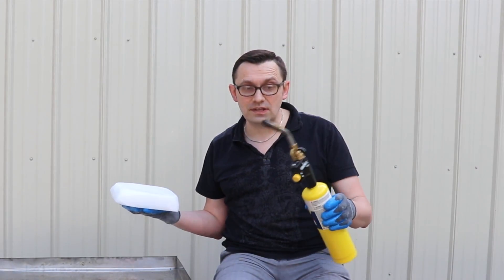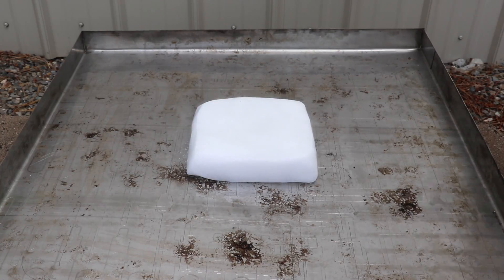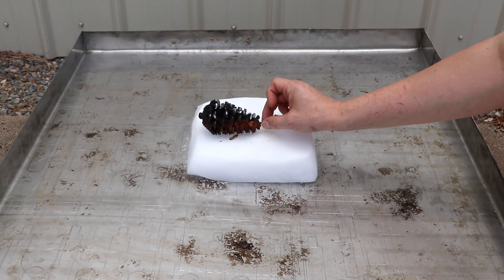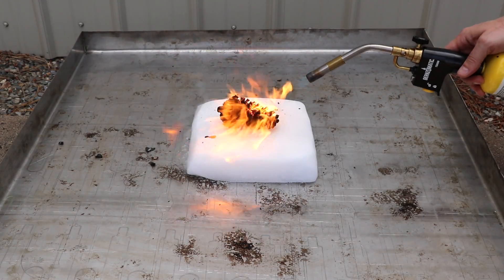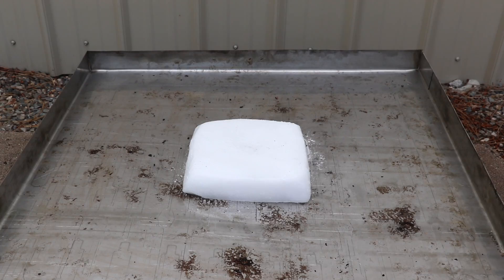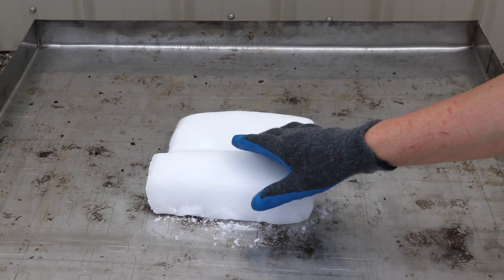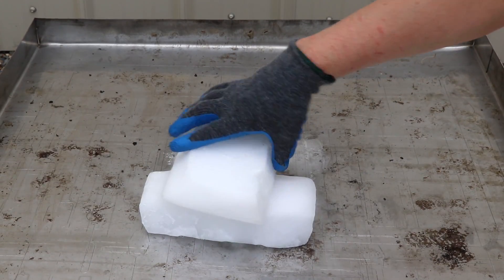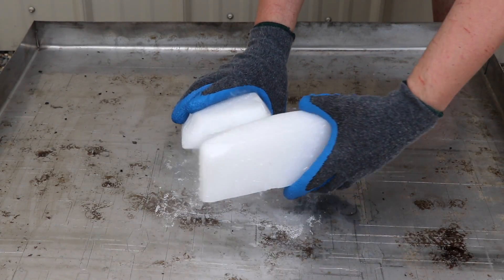Dry Ice vs Gas Torch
Blowtorch vs Dry Ice. Ice vs Gas Torch. Cool Science Experiment! What happens if you burn dry ice with a gas torch!? Don't try this at home! Gas Torch vs Dry Ice Fail!